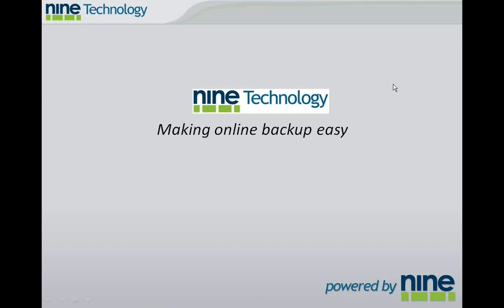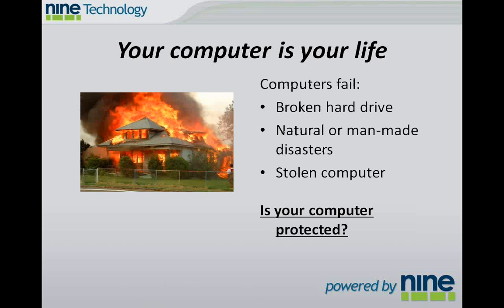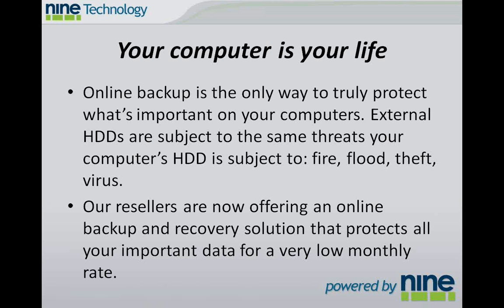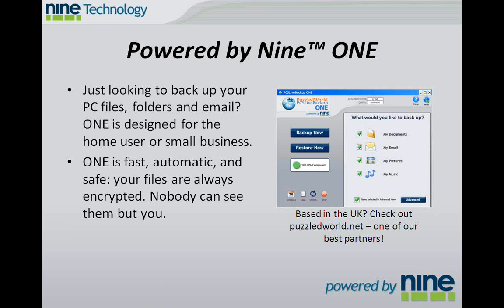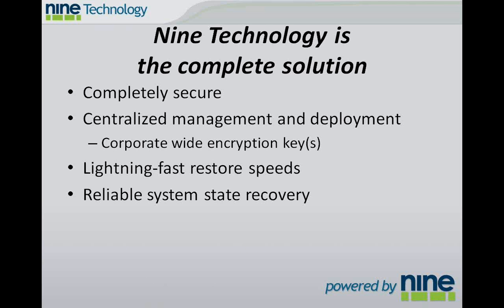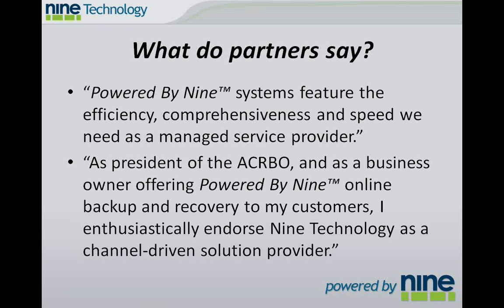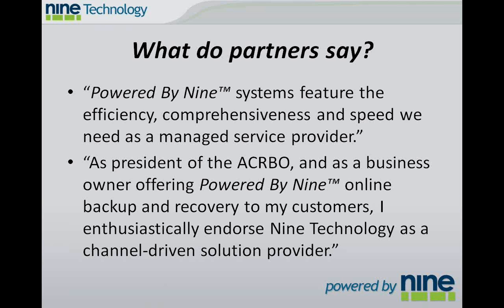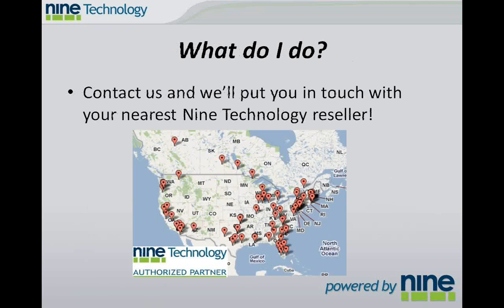Online Backup - Make the Switch to Nine Technology!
You may or may not have heard of us yet, but we've built the best online backup system out there.

Learn more about online backup and the Powered by Nine˜ advantage here!